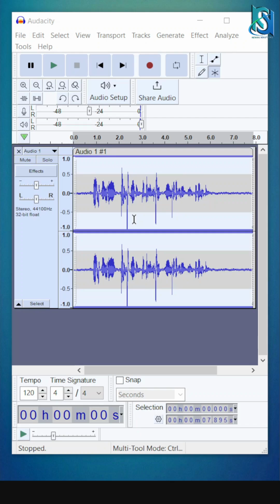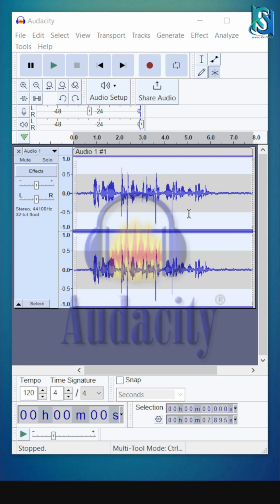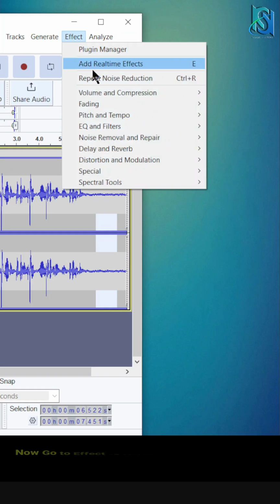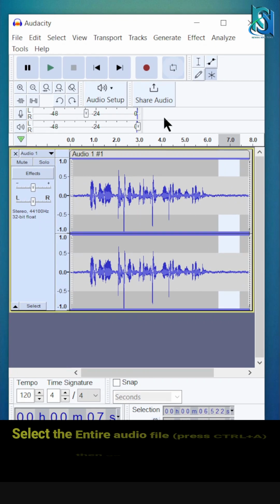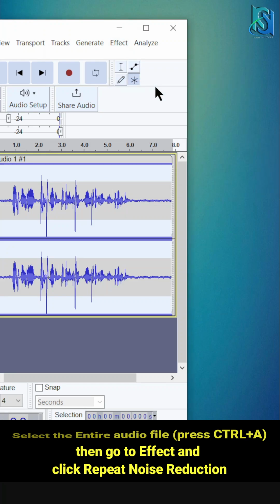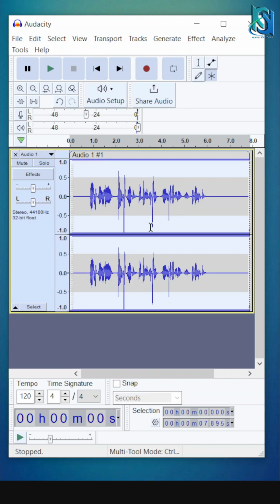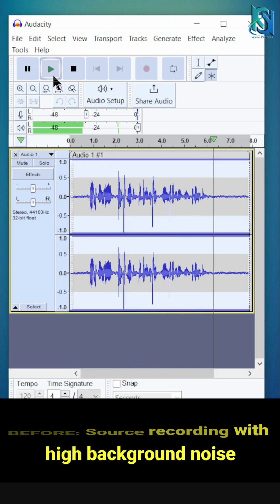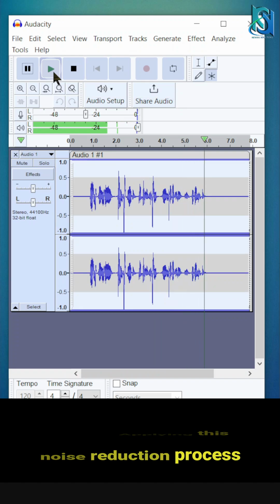How to Remove Background Noise in Audacity – EASY & FAST! audacity newbiesolutions audioediting 🎤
SKYPE- solutionsnewbie
Got noisy audio? Learn how to remove background noise in Audacity in seconds! 🎧 This quick tutorial will help you clean up your recordings for clear, professional sound.

✅ What You’ll Learn:
✔️ Easy noise reduction steps
✔️ Best settings for clean audio
✔️ Quick tips for better sound

How to remove background noise in Audacity
Audacity noise reduction tutorial
Fix noisy audio in Audacity
Best Audacity settings for noise removal
Improve audio quality in Audacity
Remove background noise from voice recording
Clean up audio in Audacity
How to make voice sound better in Audacity
Audacity tutorial for beginners
Quick noise reduction in Audacity